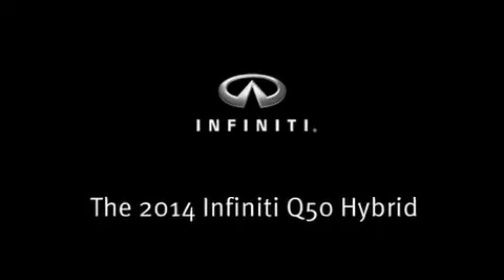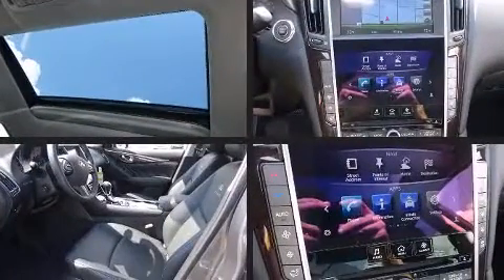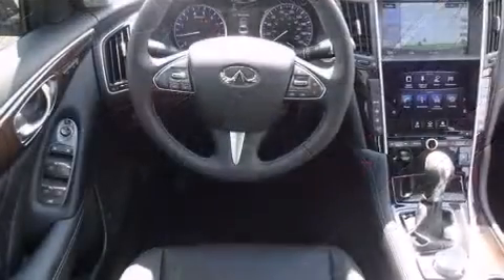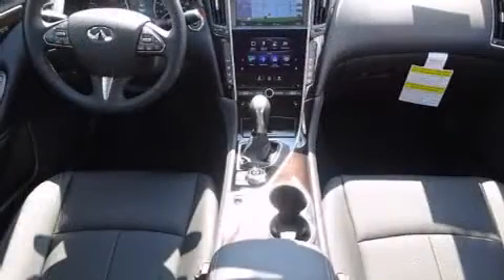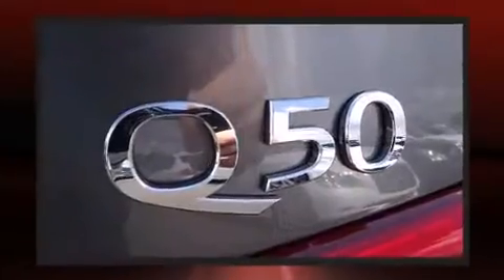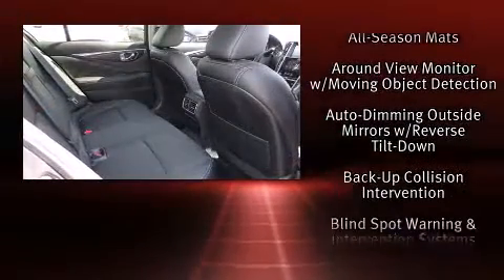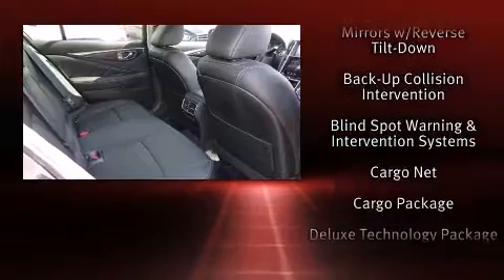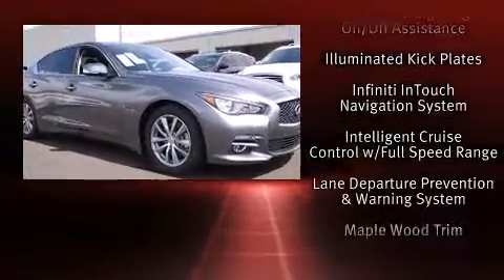2014 Infiniti Q50 Hybrid Premium with Navigation Package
4600 N Dale Mabry Hwy

Step into the 2014 Infiniti Q50 Hybrid. This 4 door, 5 passenger sedan is waiting for you to take home! It features an automatic transmission, rear-wheel drive, and a 3.5 liter 6 cylinder engine. All of the premium features expected of an Infiniti are offered, including: an automatic dimming rear-view mirror, automatic dimming door mirrors, automatic temperature control, telescoping steering wheel, rain sensing wipers, blind spot sensor, and remote keyless entry. For drivers who enjoy the natural environment, a power moon roof allows an infusion of fresh air. Audio features include a CD player with MP3 capability, and 14 speakers, providing excellent sound throughout the cabin. Infiniti ensures the safety and security of its passengers with equipment such as: dual front impact airbags with occupant sensing airbag, head curtain airbags, traction control, brake assist, anti-whiplash front head restraints, ignition disabling, an emergency communication system, and 4 wheel disc brakes with ABS. Adaptive cruise control maintains a pre set distance behind the car ahead of you, simplifying highway driving and enhancing safety. We pride ourselves in consistently exceeding our customer's expectations. Stop by our dealership or give us a call for more information.